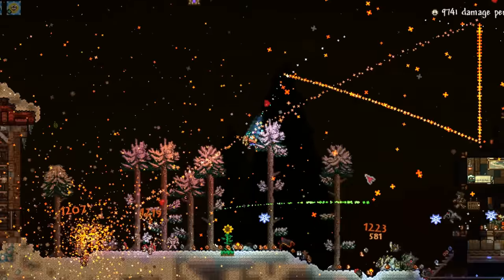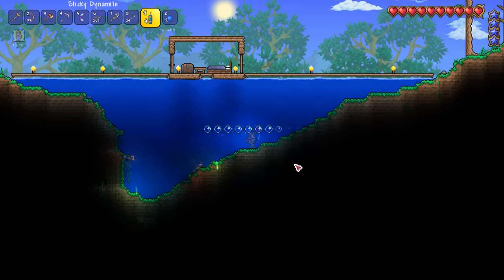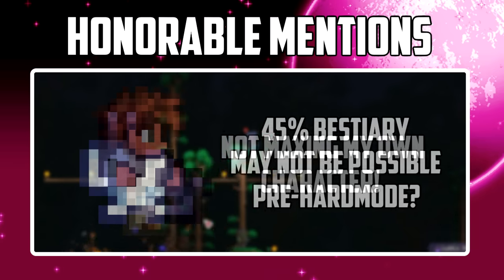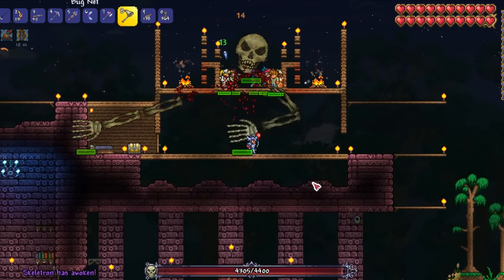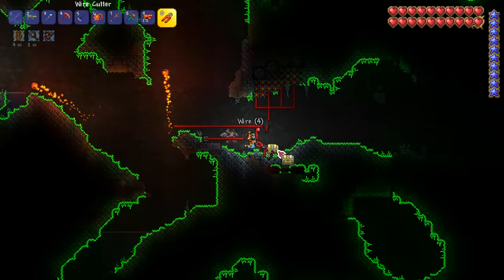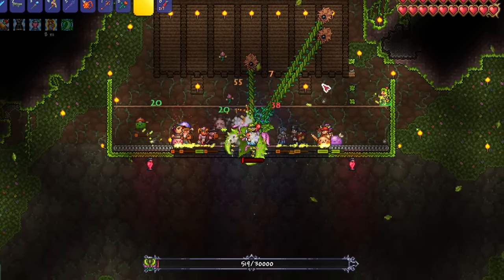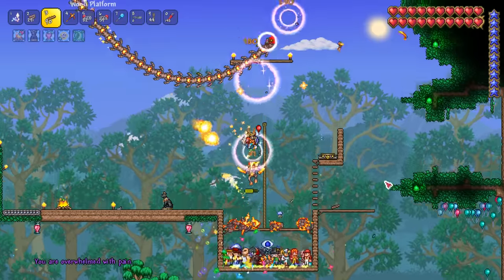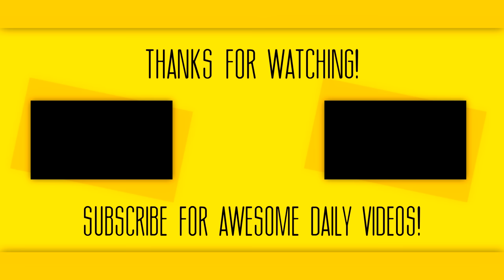Just How OP Can You Make NPCs in Terraria | HappyDays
Just How OP Can You Make NPCs in Terraria? Today we’re going to answer that question by playing through Terraria from start to finish and seeing how absolutely broken and overpowered we can make our town NPCs, town slimes and town pets! The challenge is simple, while playing Terraria through 5 major stages of the game, we see just how OP can we make our NPCs! Each Terraria boss we defeat gives our npcs a power-up and there’s also some special items to boost them even further! Will our OP NPCs work in Journey’s End Master Mode and Expert Mode? We’re about to find out!

❤️ Follow HappyDays?

😍 Support HappyDays?

📧 Email HappyDays?

🍪 Producer Members! 🍪

Terraria is a 2D survival, crafting game made by Re-Logic. in Terraria you can build, craft and explore this vast world with multiple biomes, enemies, items, weapons and armor! Bosses in Terraria provide a great challenge and defeating them can earn you powerful items! Terraria 1.3 & Terraria 1.4 introduced journey mode, expert mode & master mode for players looking for a challenge!